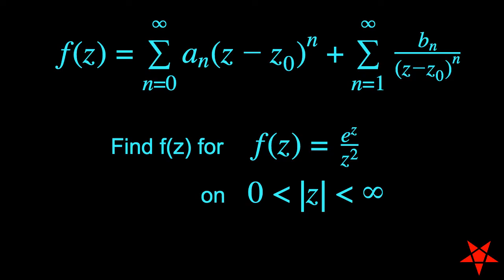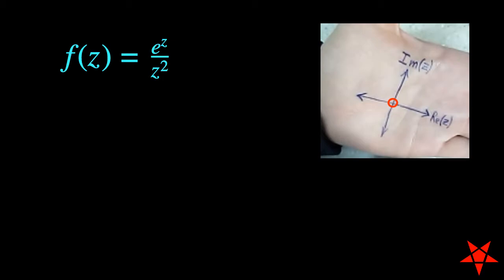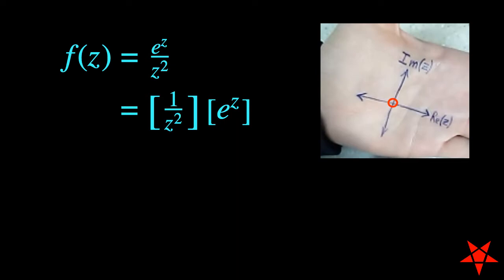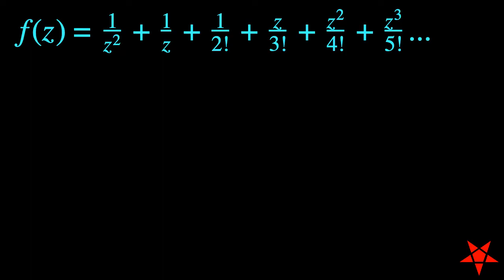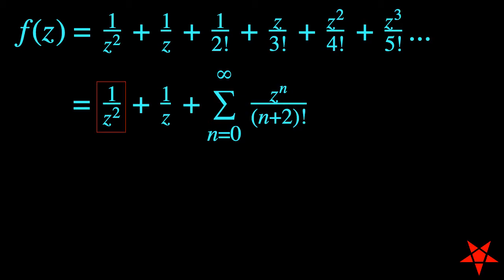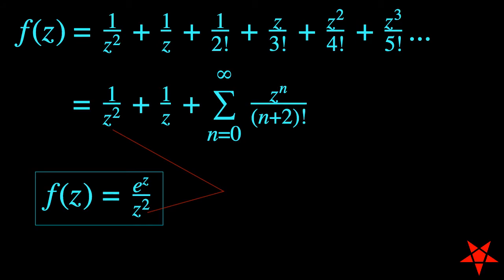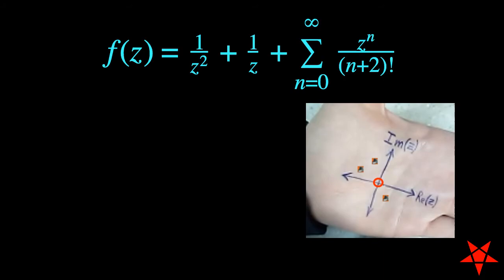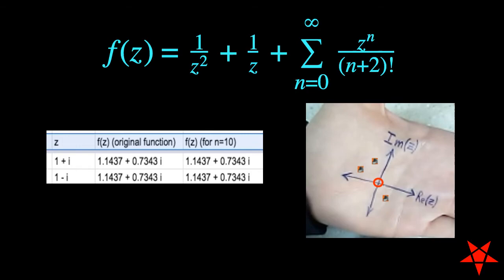Laurent Series for e^z/z^2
Episode 000057
Sunday, June 6th, 2021

The fourth video on Laurent Series, we will be expanding e^z/z^2 in the area of the complex plane for absolute values of z greater then zero but less than infinity.

I experimented with some creepy imagery in this one (including a Francis Bacon painting). So view discretion is advised.

Example taken from page 234 of "Basic Complex Analysis" (3rd Edition) by Jerrold E. Marsden and Michael J. Hoffman.